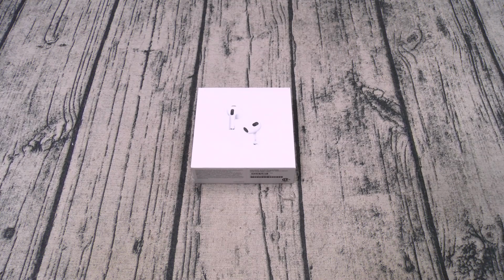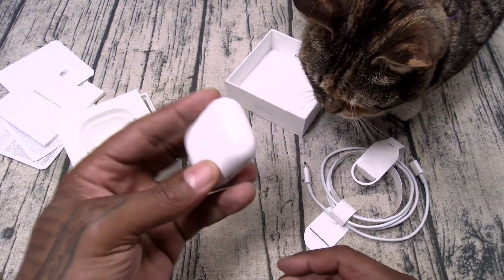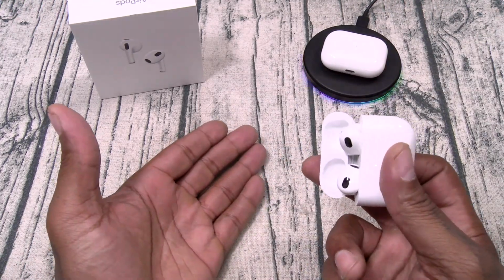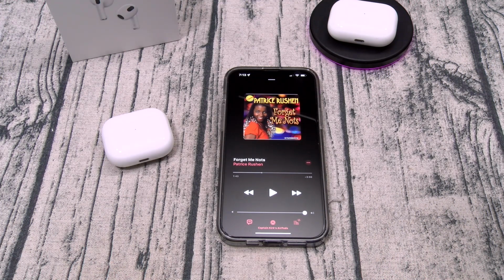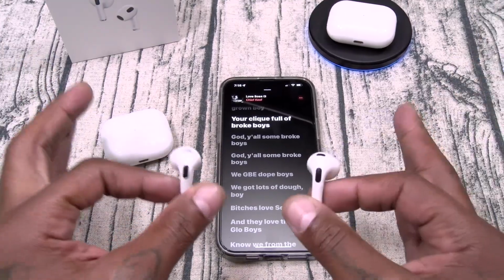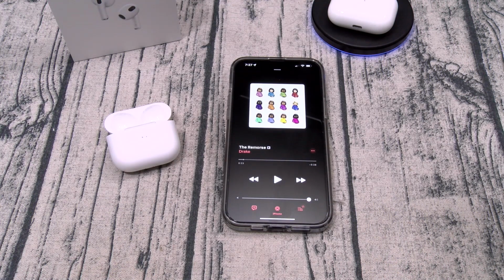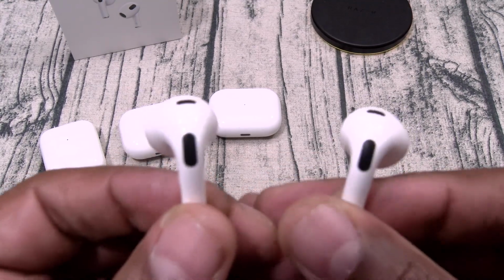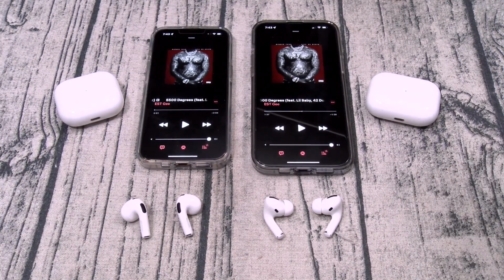Apple AirPods 3 - "Real Review"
Check out the AirPods Pro ,

PSN: FlossycarterFGC